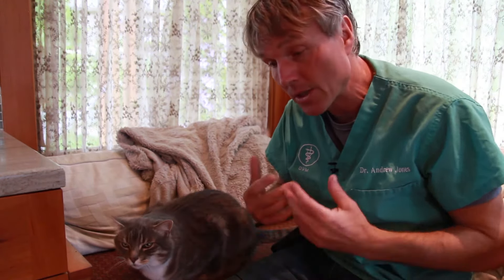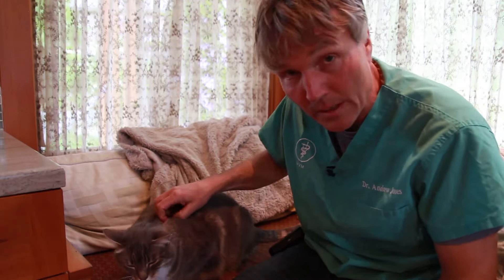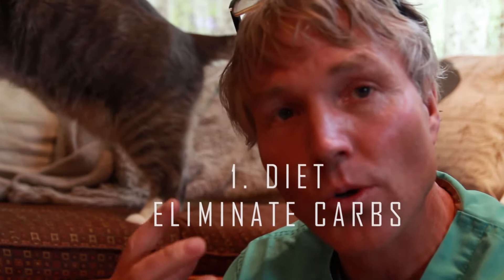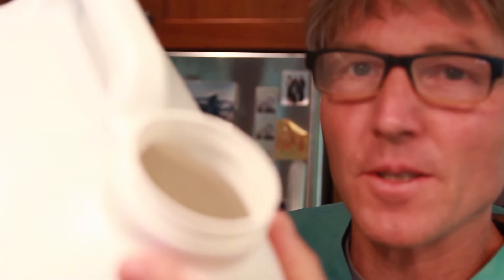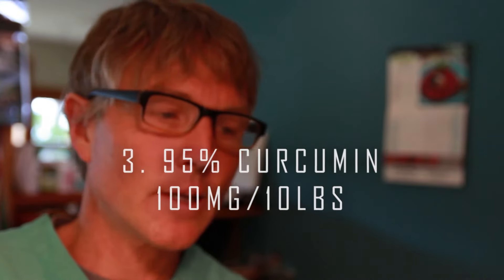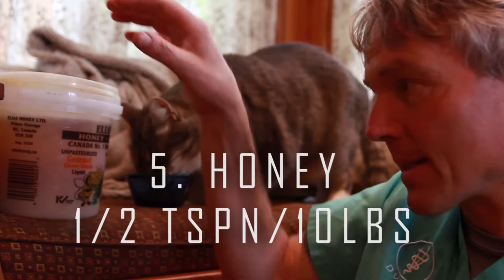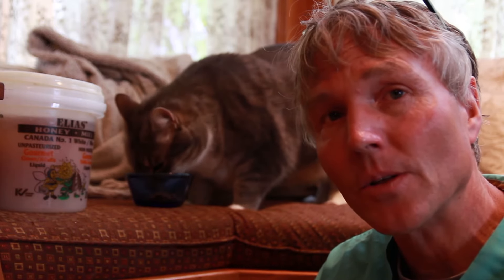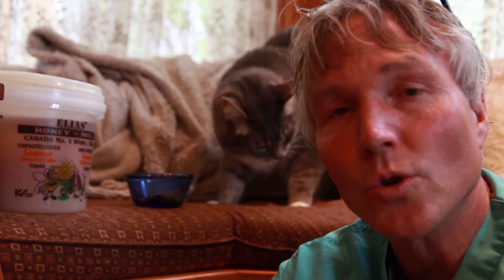Your Coughing Cat May Have Asthma: Natural Answers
🐱 Is your cat coughing more than usual? It could be a sign of asthma. In this video, Dr. Andrew Jones reveals natural and effective ways to help manage your cat's asthma symptoms from the comfort of your home. Discover the causes of feline asthma, learn about simple home remedies, and get expert advice on when to seek veterinary care. Don't let asthma disrupt your cat's happiness and health—watch now for all the natural solutions you need!